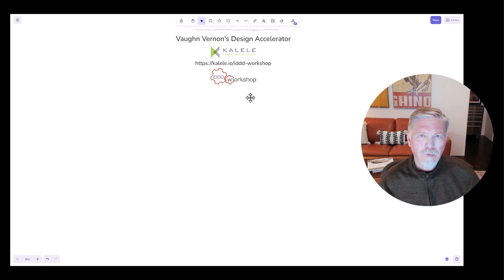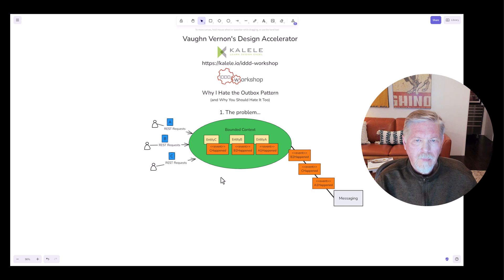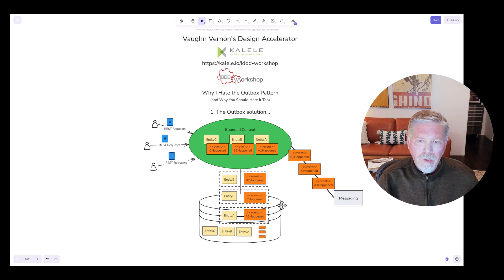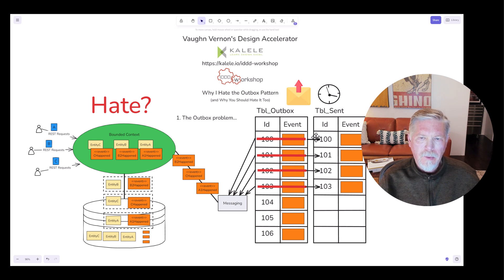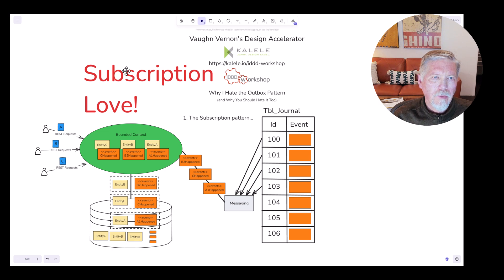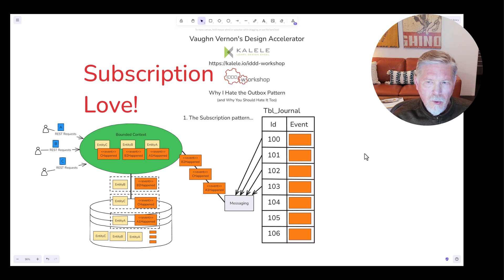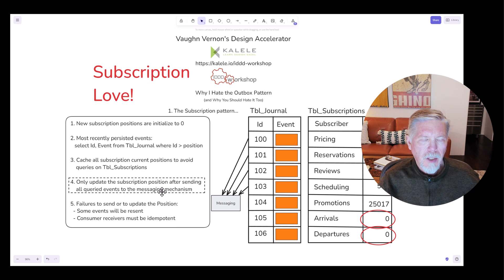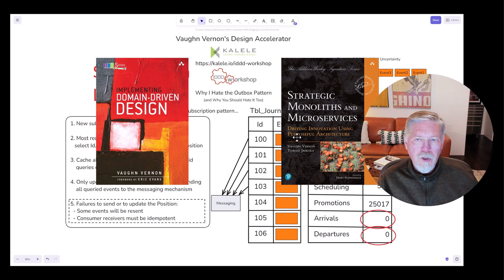Why I Hate the Outbox Pattern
The Outbox pattern solves a set of problems while introducing others. Learn the ins and outs of Outbox and the better alternative.

::: Follow up :::
After watching, some have commented that what I recommend is just another Outbox "implementation" or that I don't understand the Outbox pattern.

Please don't take my word for what the Outbox pattern is and that my alternative is absolutely not an Outbox.

"A separate service is in charge of regularly scanning the outbox table for new events, sending them to Amazon SQS, and deleting them from the table if Amazon SQS responds successfully."